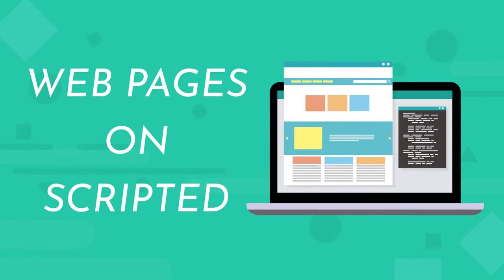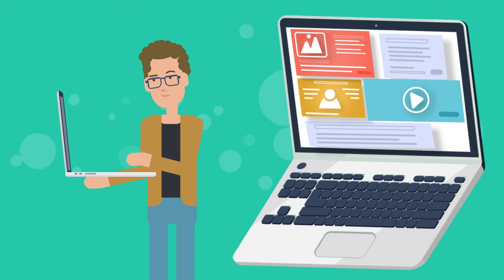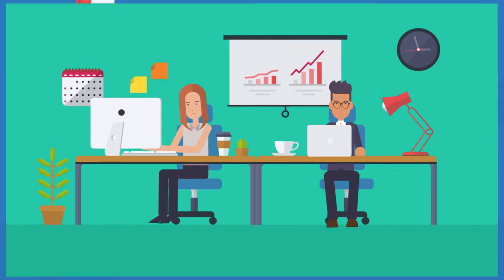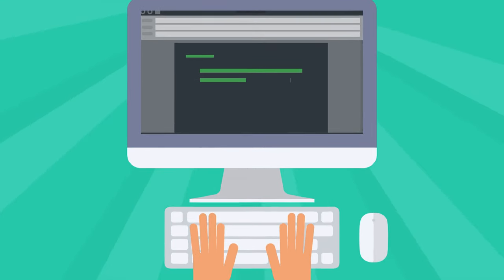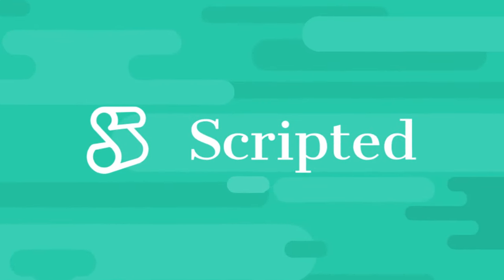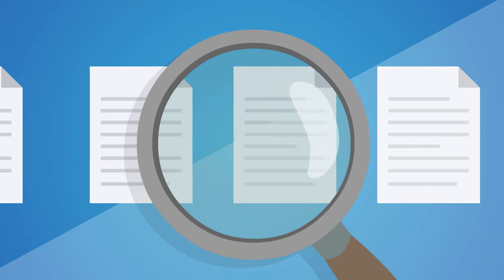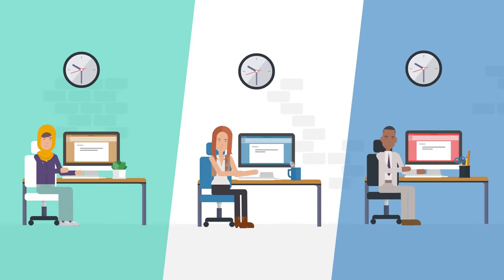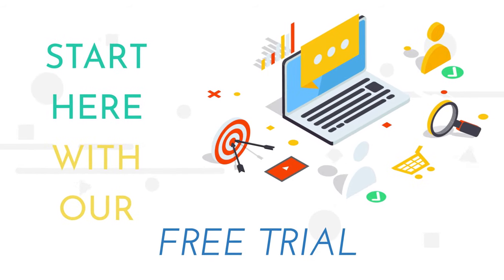Web Page Content on Scripted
At Scripted, we have pre-screened thousands of web page writers for you already. Our web page writers have exceptional writing skills and a stellar understanding of content marketing strategies.

Video Transcription:
The internet is the lifeblood of modern businesses—and your company web pages need to be front and center of any online marketing effort. If you don't have expertly crafted web pages stuffed with audience-attracting keywords and content that your potential customers can read and absorb, the odds for success... well, they're not very good.
Here's the big problem with putting together elite-level web pages for your site: it takes time. The process of writing the content is long enough; then, there's the entire editing process needed to perfect content. Oh, and let's not forget the research (if that's necessary) and all of the other time-sucks that go into the writing process.
How Scripted Can Help
Another problem with putting together these great web pages for your site? It requires a level of expertise that not a lot of non-professionals have. There's an art to putting together a website that features all of the keywords a page needs to attract customers (and convert them to the paying side) and contains the content they want to read and absorb.
Luckily, that's where Scripted comes in. Scripted features the best team of web page writers on the web. Our experienced, veteran web page writers have experience across all mediums and industries—providing you with the knowledge and skill you need to take your web pages to the next level. Beyond that, they're also experts in SEO, skillfully integrating your keywords into your copy to get the page clicks and views your website deserves. They're ready to take your web pages to the next level.
Getting Started With Scripted
If you're ready to get started with Scripted's top-notch team of web page writers, we're here to help you! With web page writers from Scripted, you'll get even more attention to your site, increase your revenue, and save you valuable time and money.